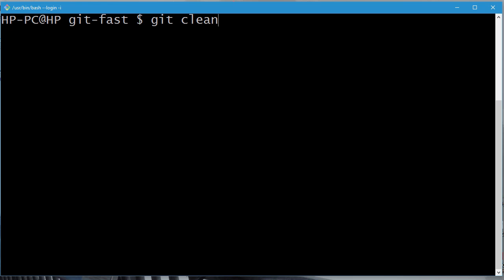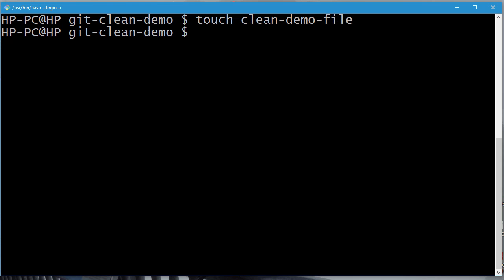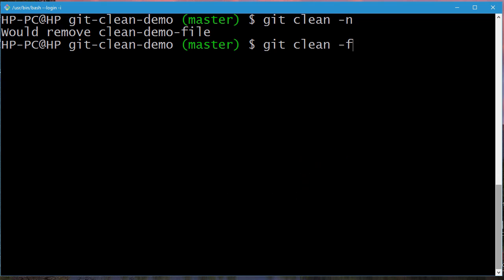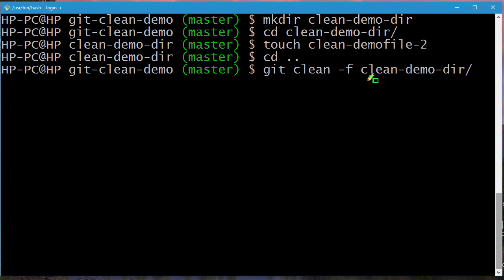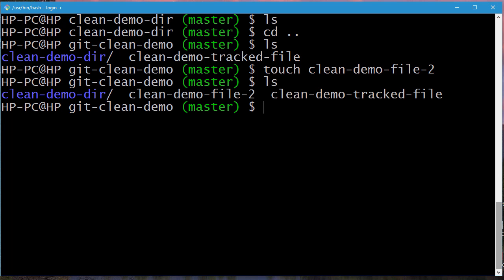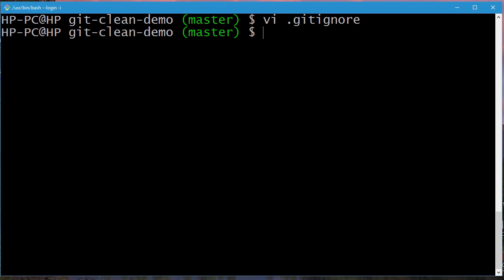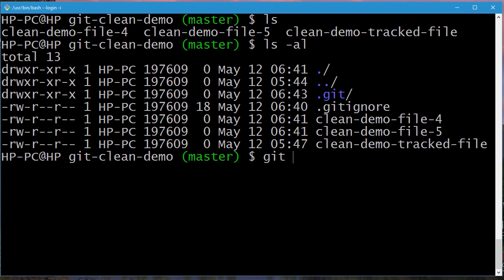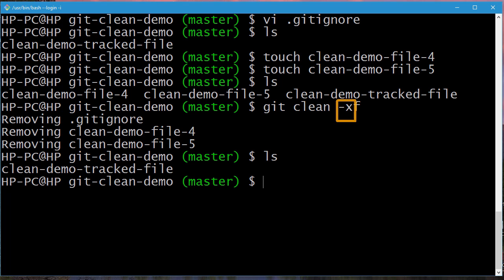039 Cleaning Git repository Lab